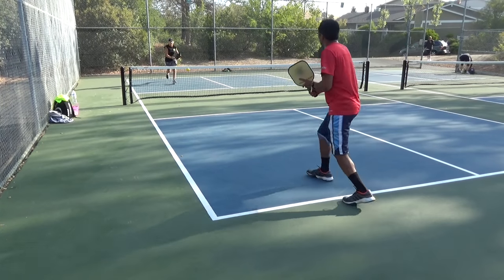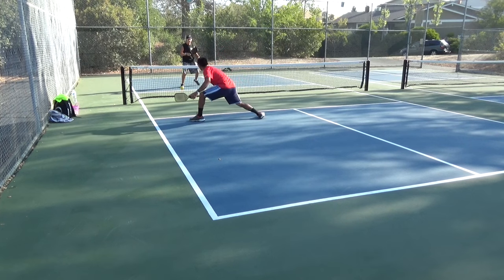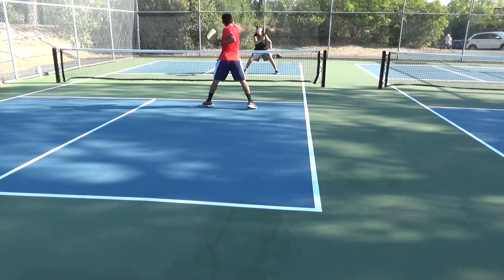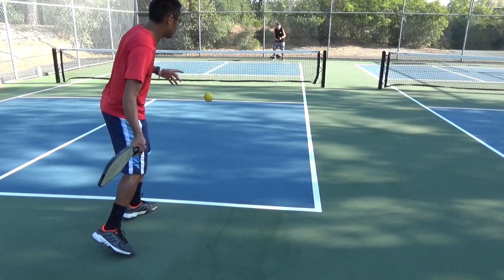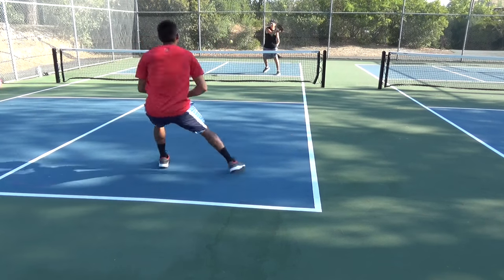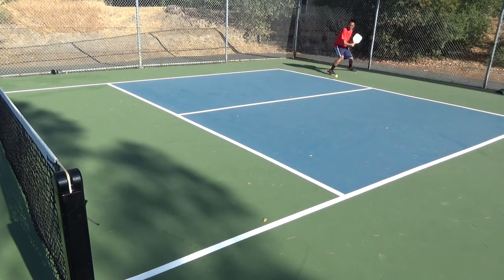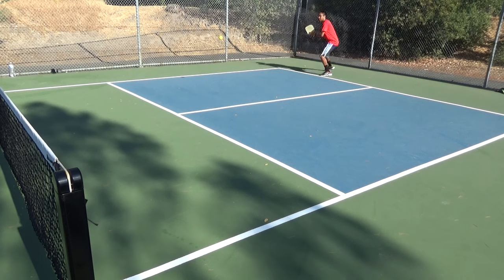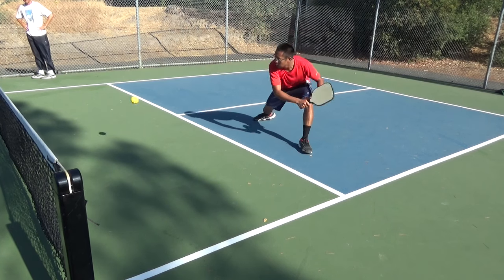TOP 3 Ways To Get To The NVZ | Briones Pickleball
Learn the top 3 ways to get to the NVZ!!!

Also,